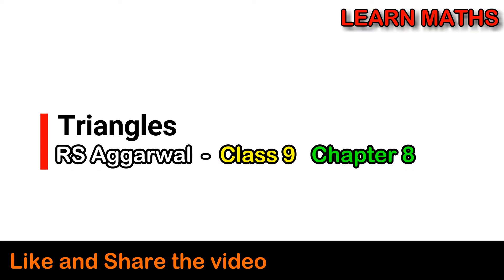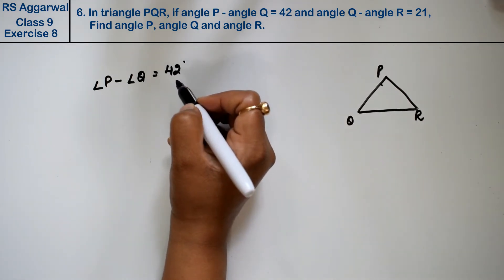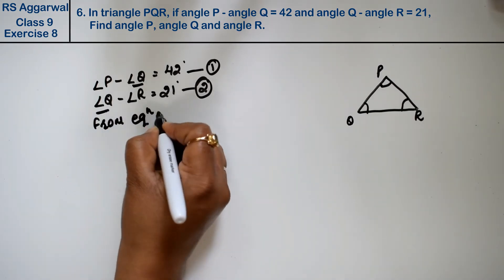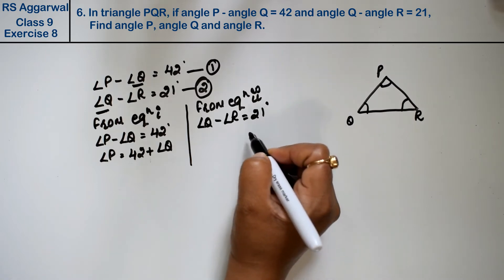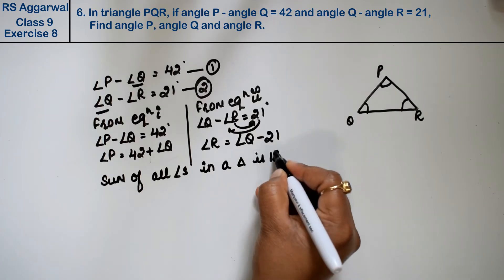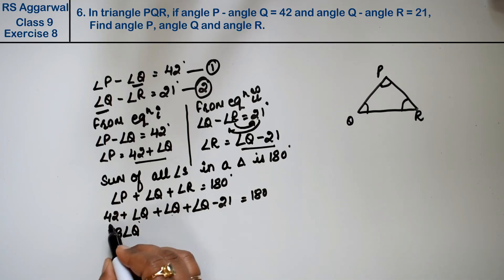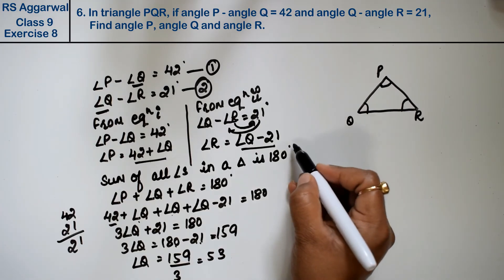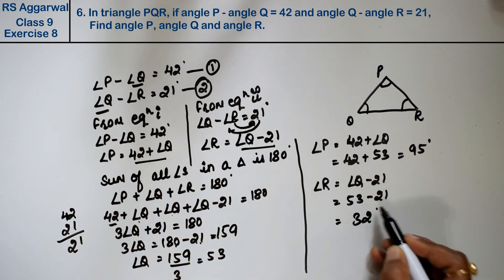Triangles| Class 9 Exercise 8 Question 6 | RS Aggarwal | Learn Maths